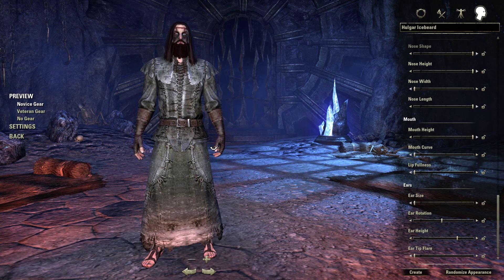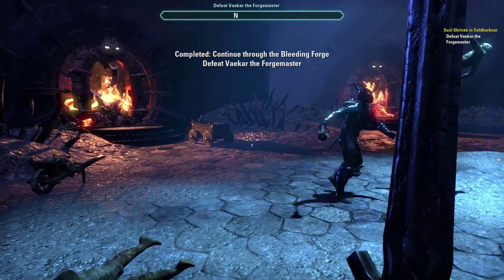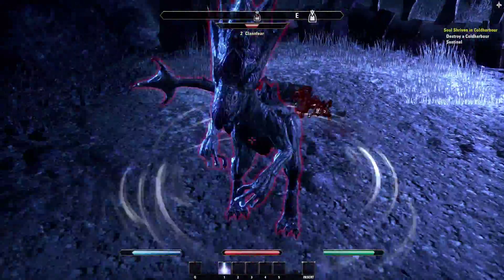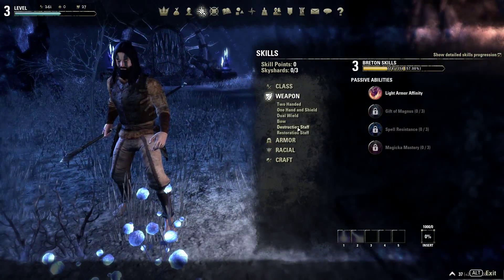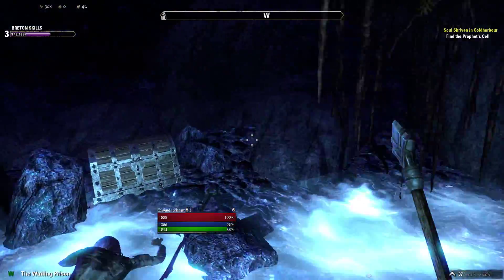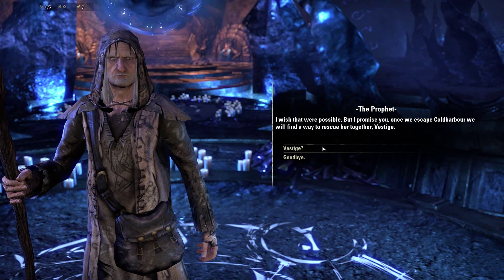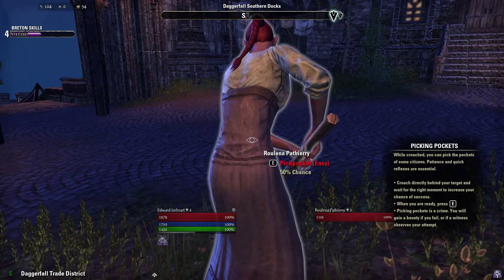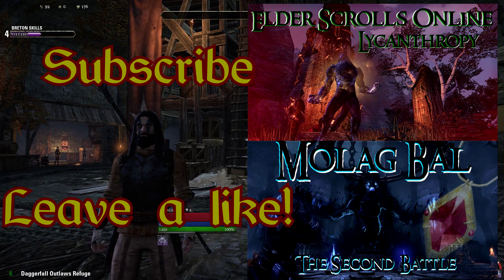Elder Scrolls Online 1.6 tutorial level!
In which we play through the revamped tutorial level for update 1.6 in Elder Scrolls Online!